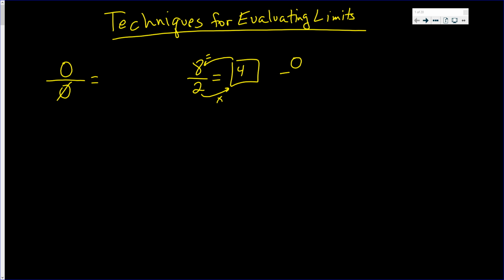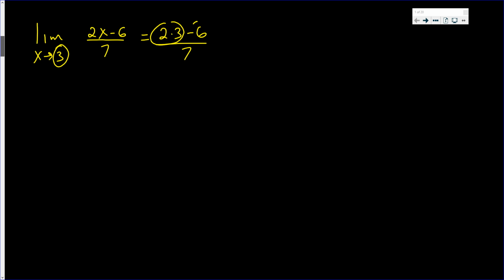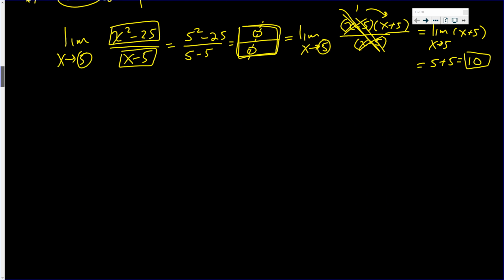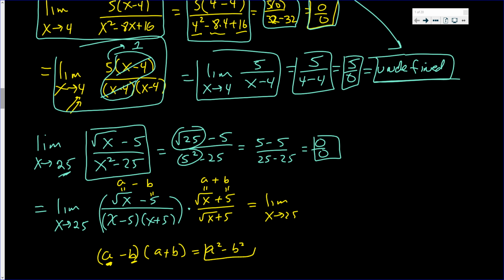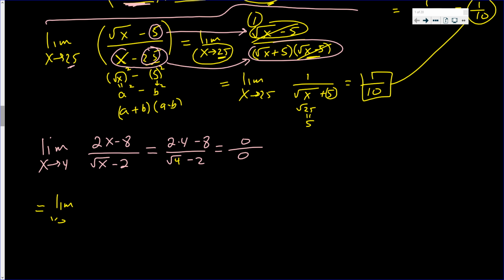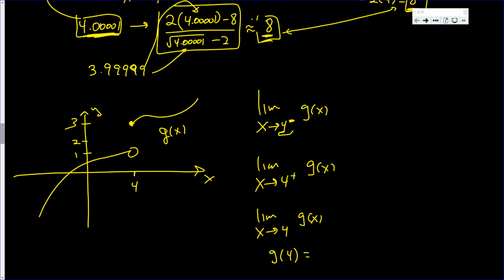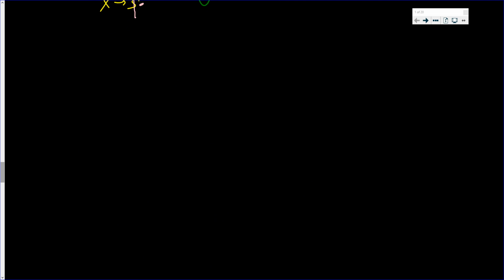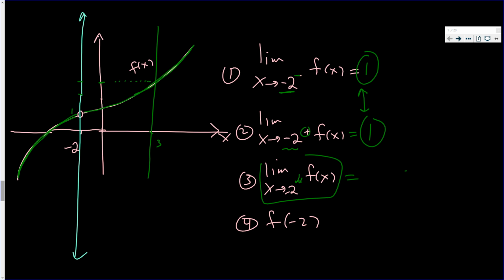2 Techniques for Evaluating Limits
Techniques for Evaluating Limits